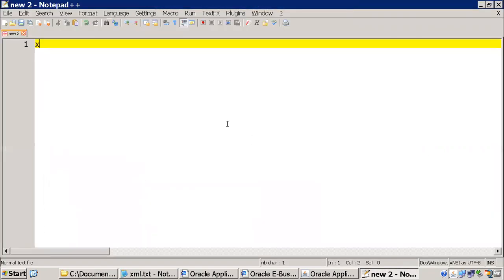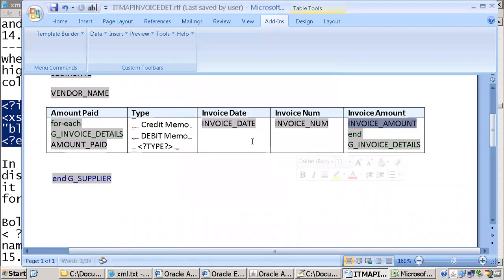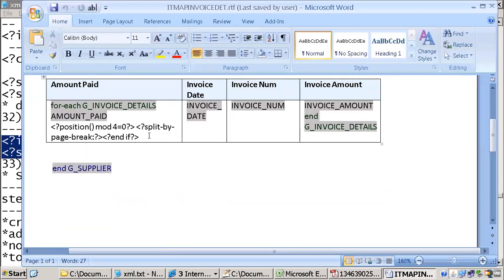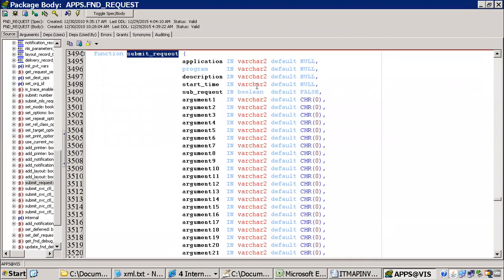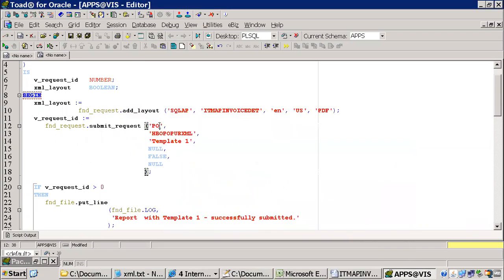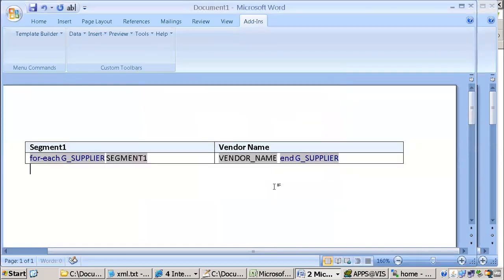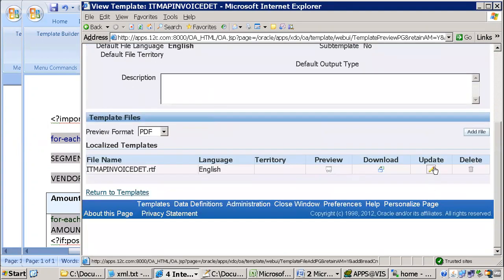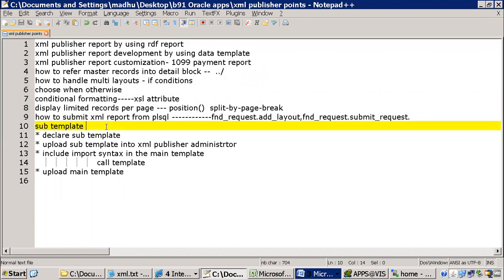class 7 xml publisher part 3